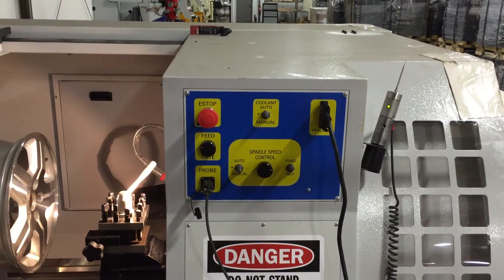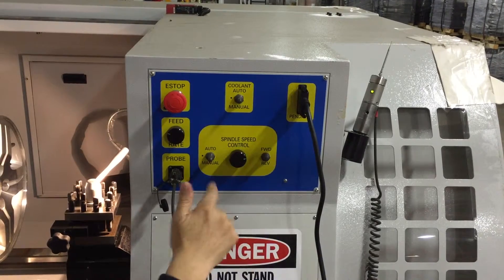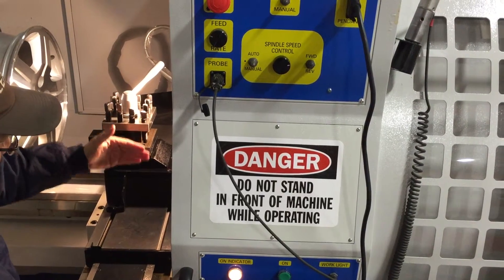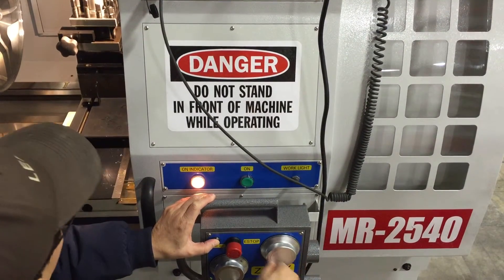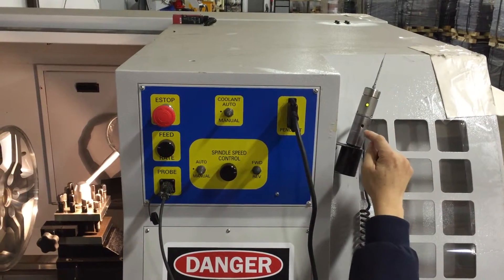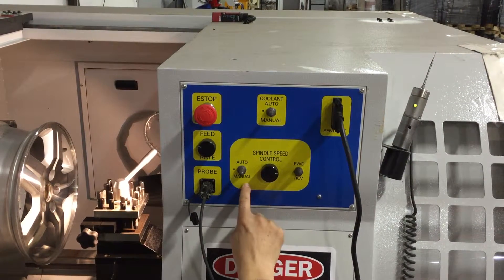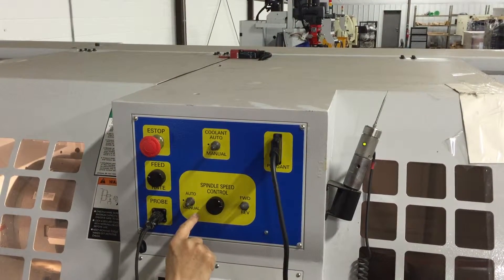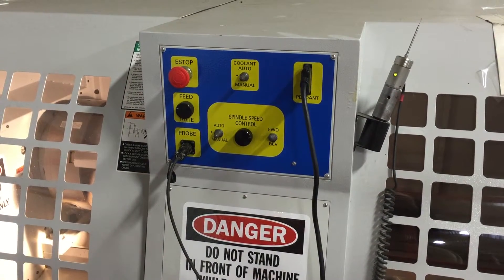302 Control Panel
Introductions to control panel of Lehigh MR-2540 CNC lathe